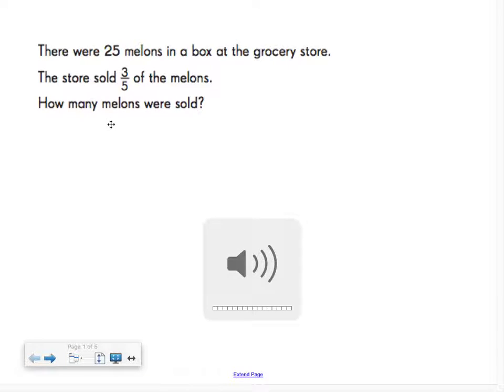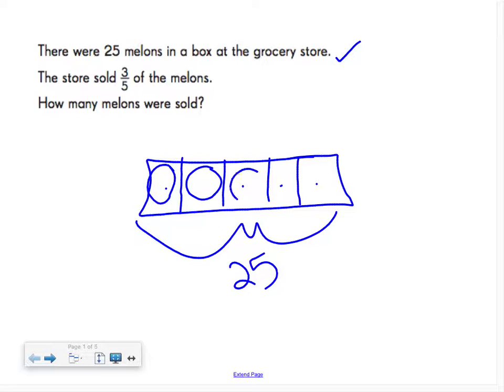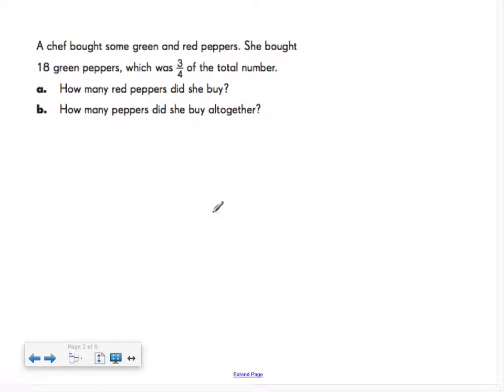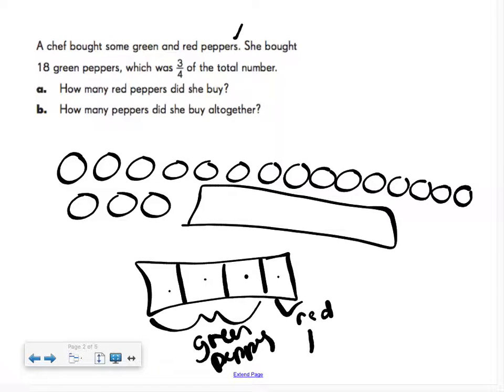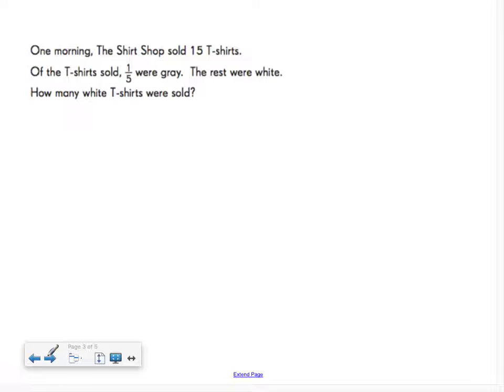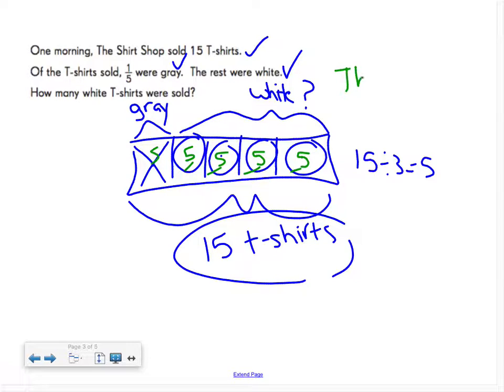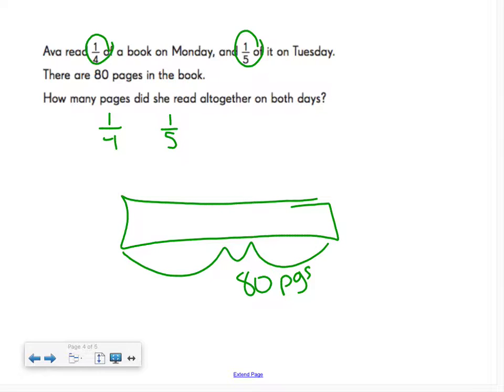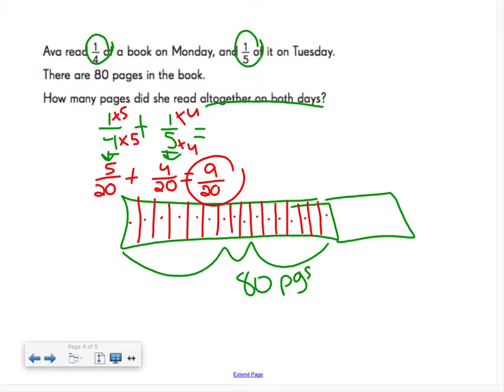Fraction Word Problems